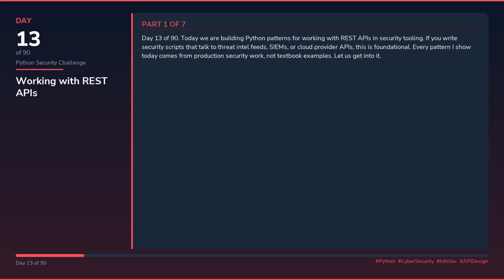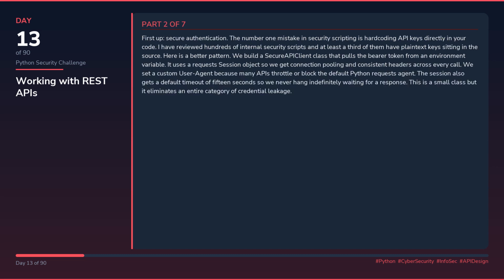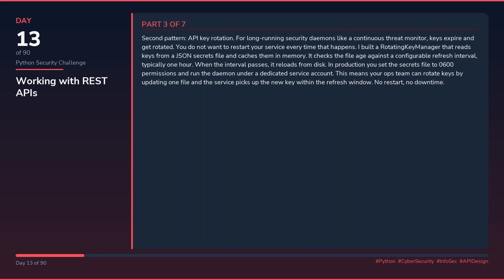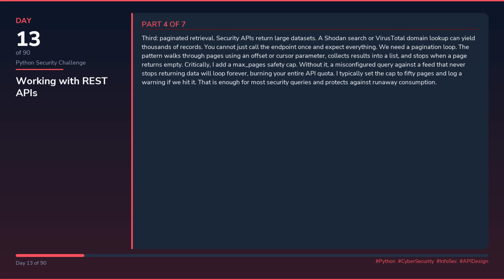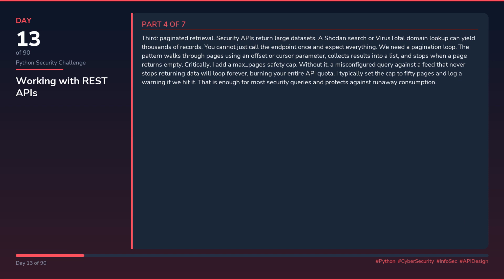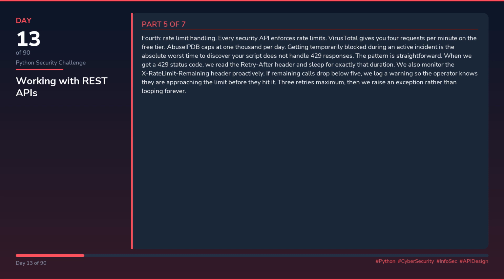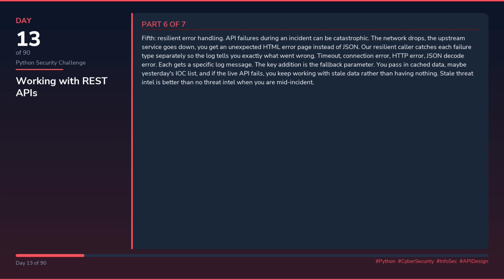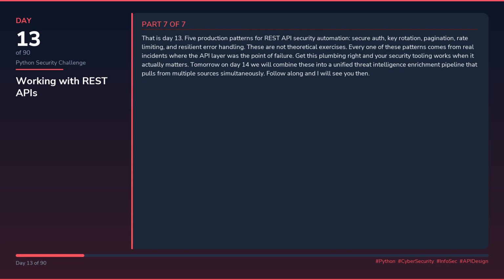Working with REST APIs for Security Automation - Day 13/90 Python Security Challenge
Day 13 of the 90 Day Python Security Scripting Challenge. Today I build Python patterns for secure REST API consumption in security tooling.

Topics covered:
- Secure authentication with bearer tokens and session management
- API key rotation without service restarts
- Paginated threat feed retrieval
- Rate limit handling with Retry-After headers
- Resilient error handling with cached fallbacks

📚 Python for Security in 90 Days — Day 13 of 90

[tk-meta] python-security | day 013 | longform | v1